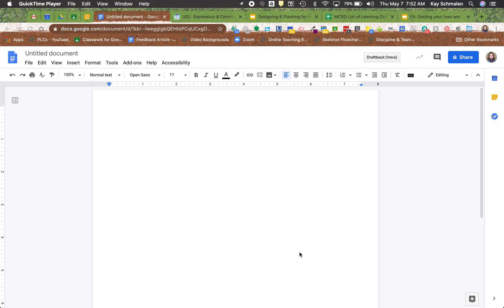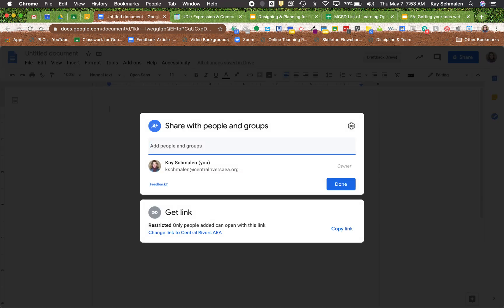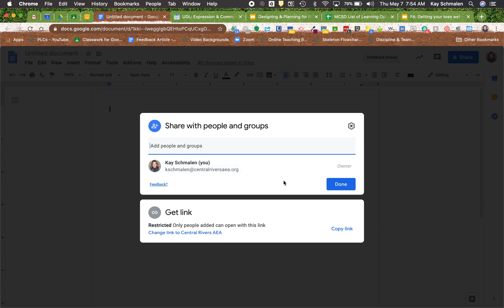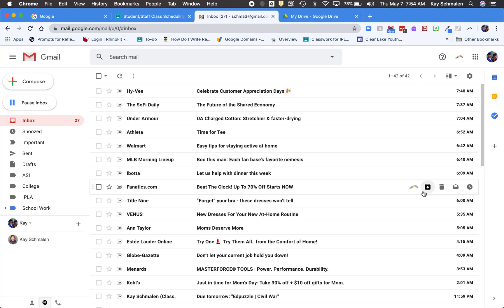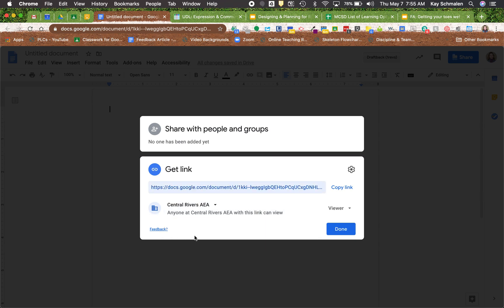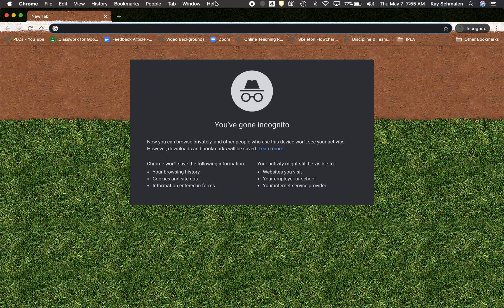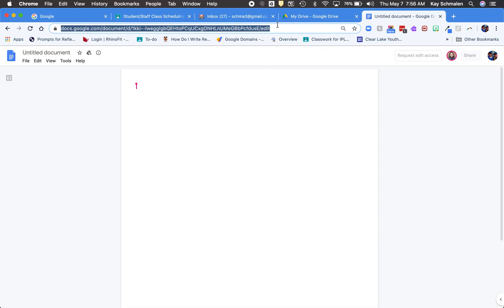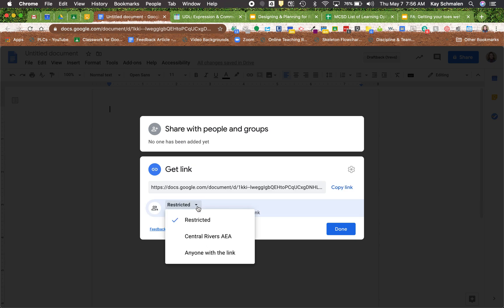Sharing Settings in Google NEW (2020)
The sharing settings in Google Docs recently changed, Spring 2020. This short video walks you through these changes.